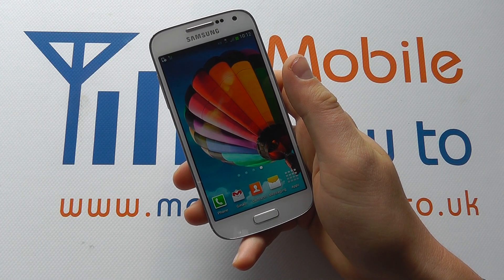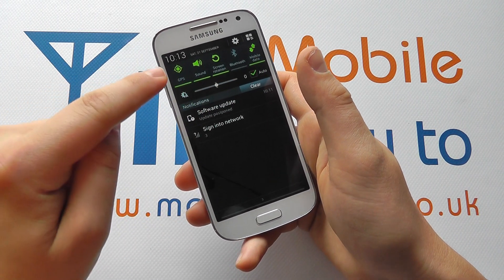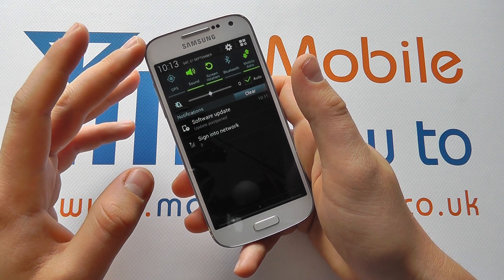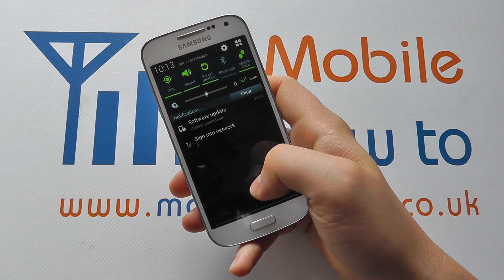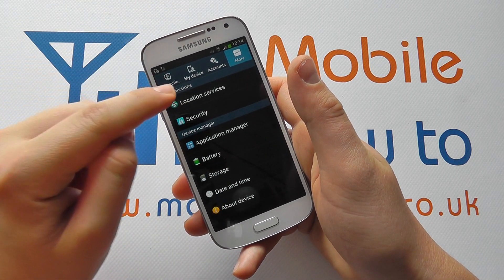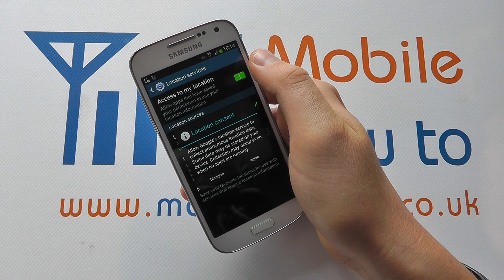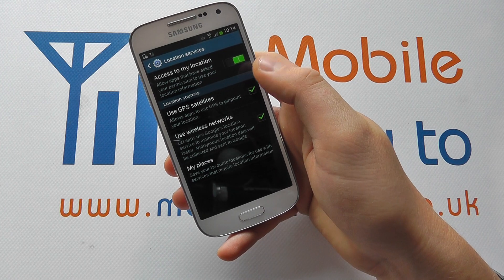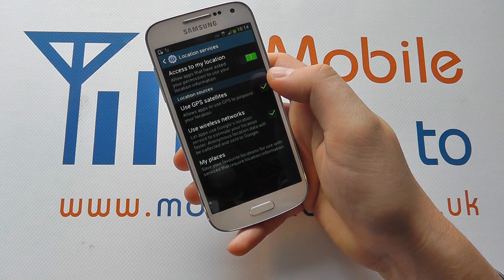How To Switch GPS On & Off - Samsung Galaxy S4 Mini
A video how to, tutorial, guide on switching GPS on and off on the Samsung Galaxy S4 Mini.